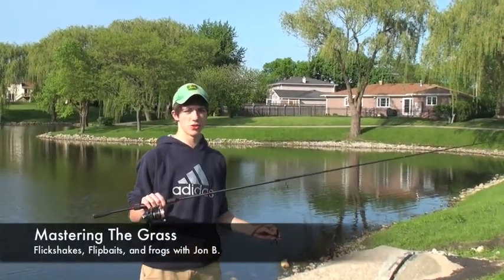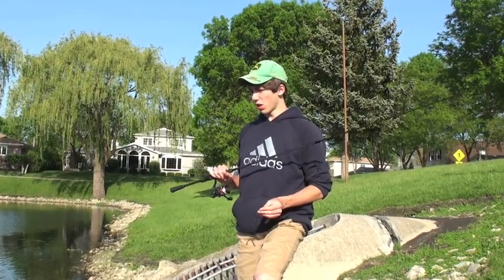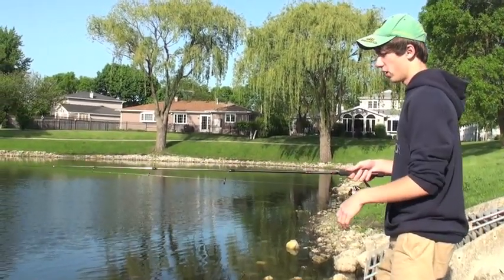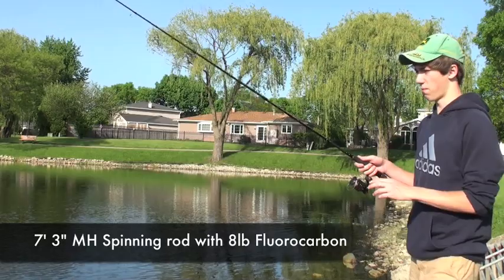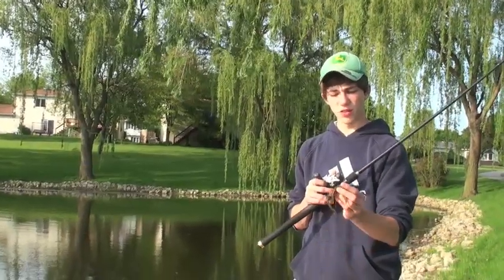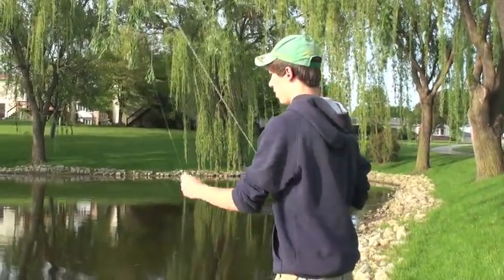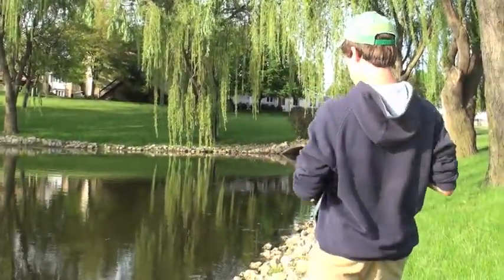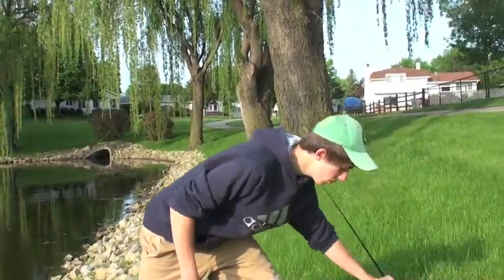Fishing The Grass/Abu Garcia Contest *VOTE*